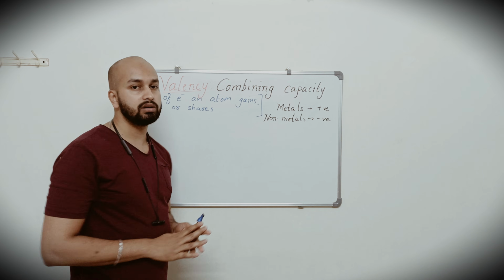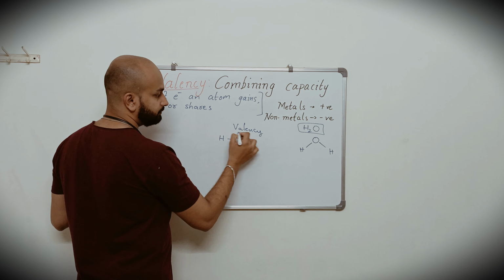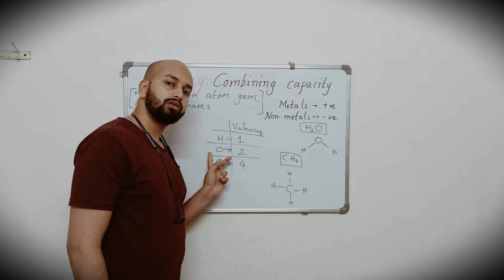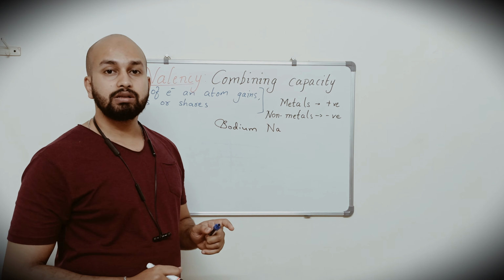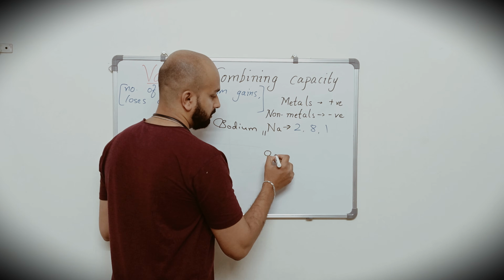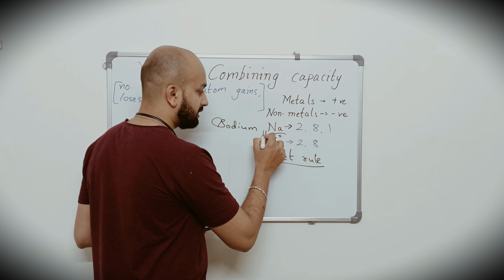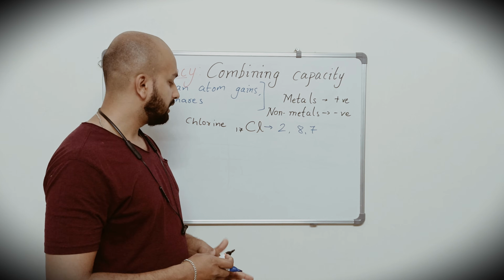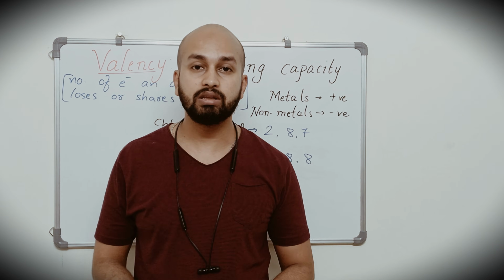Mastering Valency: The Easy Way to Understand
In this episode, where breaking down the concept of valency, making it simple and easy to understand.
 Whether you are a student looking to ace your chemistry class or just brushing up on the basics, this video has got you covered.